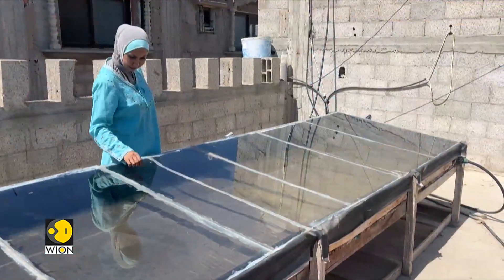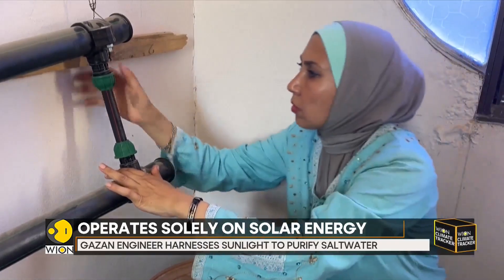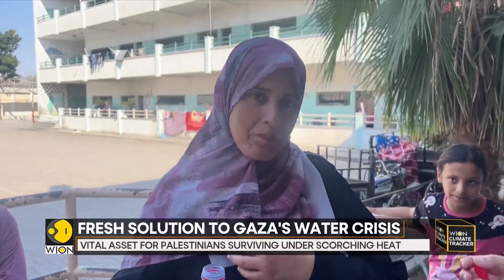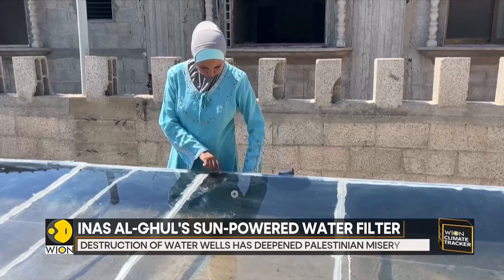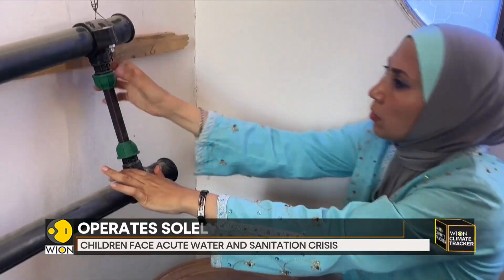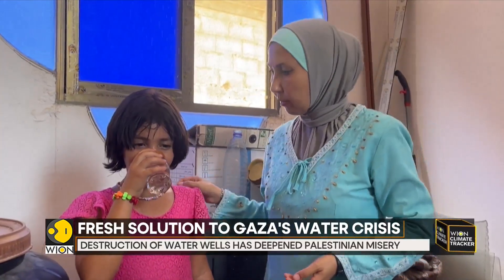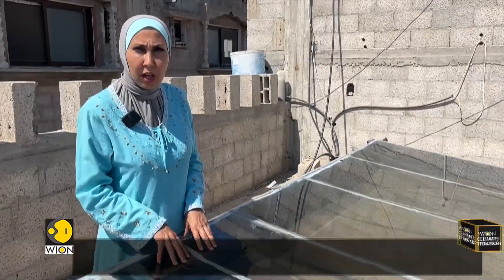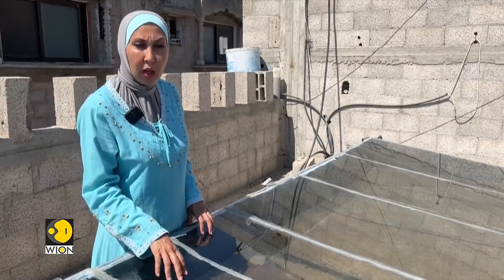Gaza engineer harnesses sunlight to purify saltwater | WION Climate Tracker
In war-ravaged Gaza, every drop of water counts last month according to Hamas official in Gaza, Israel's military blew up more than 30 water wells in Gaza.  The children face acute water and sanitation crisis. Water and power shortages put children's health at risk but there is one person bringing in a small hope...